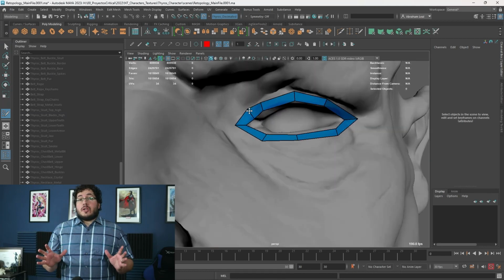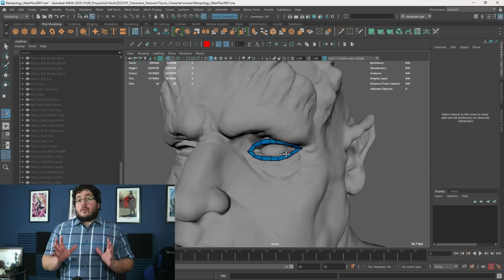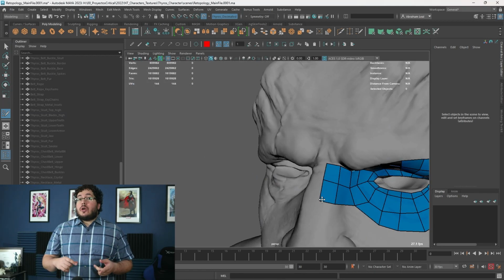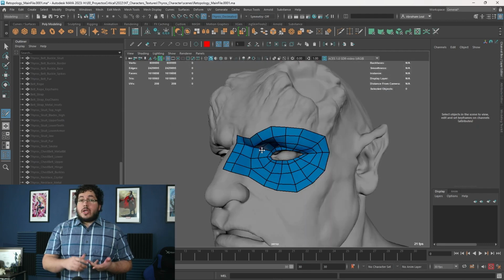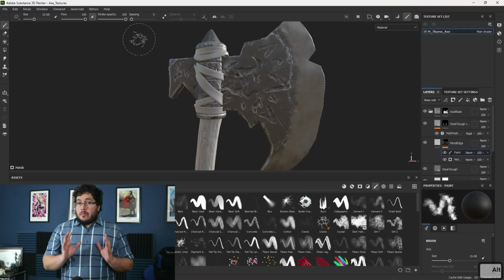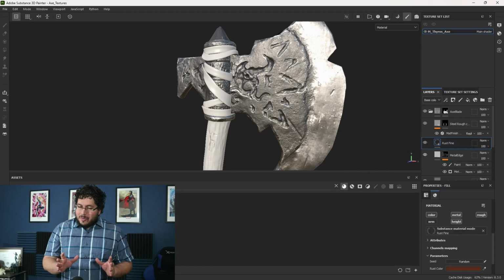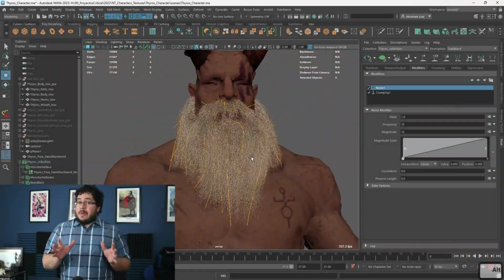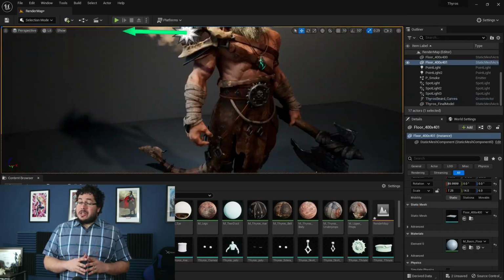Advance Texture Character Creation Course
Hey Guys ! Welcome to Advanced Texture Character Creation! the second part of this MasterClass. My name is Abraham Leal and in this course I will be sharing my workflow for texturing a game ready character. In this course we will explore the retopology, texturing and material process of our character. I will be sharing pretty much all the knowledge I have gathered in my 12 years of experience and I will guide you so that you too can create amazing looking characters.

Note: In this course, We will only retopo, UV, bake and texture the character. The high poly sculpting part is done in another course called "Advance Zbrush Character Creation".

You don't need that course to follow along this one, as we have included the high poly in this course resource files. but enrolling to that course is highly recommended to learn the entire pipeline of character creation.

By the End Of This Course, You Will Be Able To:

Retopology your high poly model with animation reddy edge flow.

Texture characters in a way that they are aesthetically looking good.

Texturing costumes and Props with matching the overall look.

In this course you will learn:

Retopology

Uving

Baking

Texturing

Xgen Hair Creation

Posing

and Rendering

Course Project Overview:

We will start the project by going over the retopology process of our high poly assets, we will focus on generating proper animation topology, good edge flow and optimised assets.

After that we will jump into Uving and prepare our assets for texturing. We will go over efficient ways to pack and bake all of our props inside of Substance Painter and I will share all of my tricks to generate great looking textures.

Finally we will create the hair using Xgen and we will pose our character to create great renders inside of Maya and Unreal Engine.

This course is for those who wants to become a professional character artist. Who wants to texture their 3d characters in a professional way.

Who is Not The Ideal Student For This Course?

This course is not ideal for absolute beginners.

You should have basic working experience with Maya, Zbrush, Unreal Engine, Substance Painter and Photoshop

Basic knowledge of Blender is recommended but not necessary

Covering the first part of the series is recommended but not necessary

Join Me Now:

If you want to increase your 3D Level and become a master at Character Production this is the course for you! Join me and learn how to create amazing looking characters in no Time!